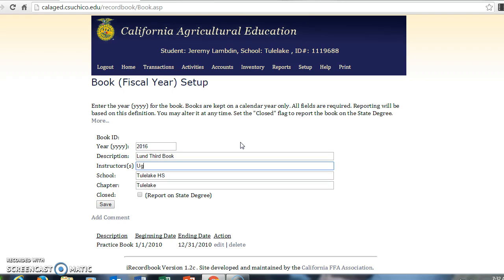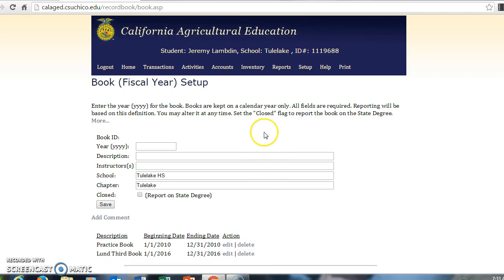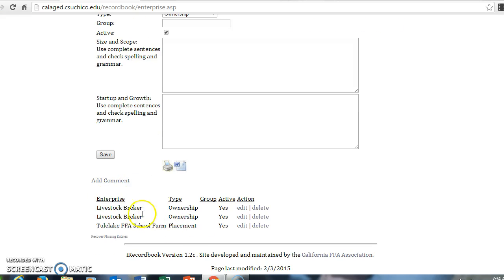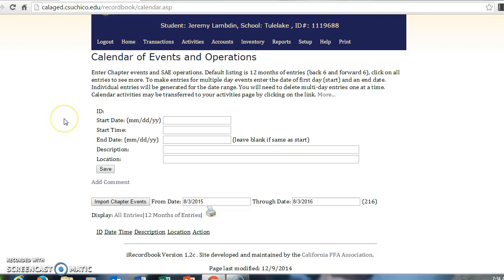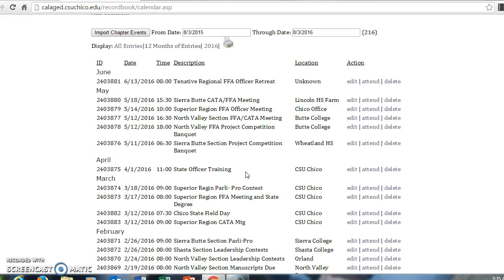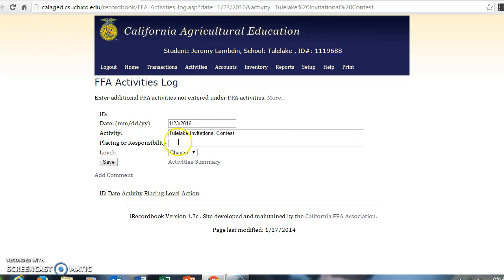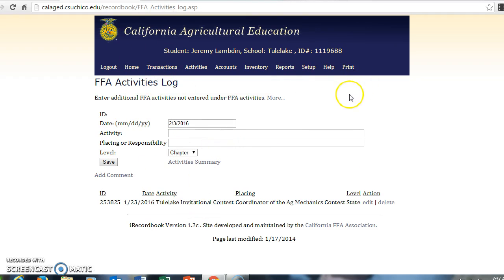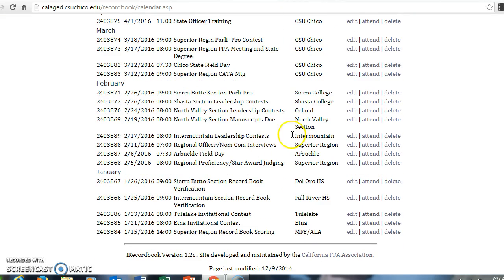Calendar and FFA Activities